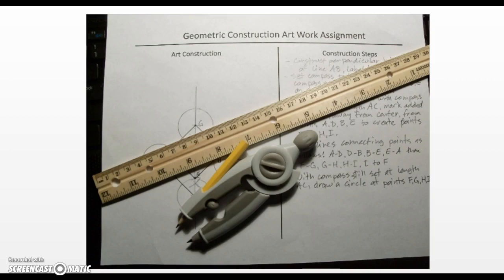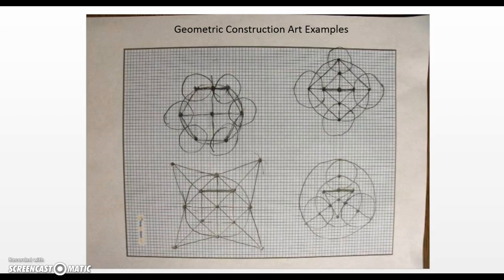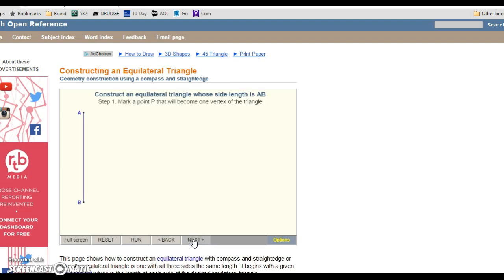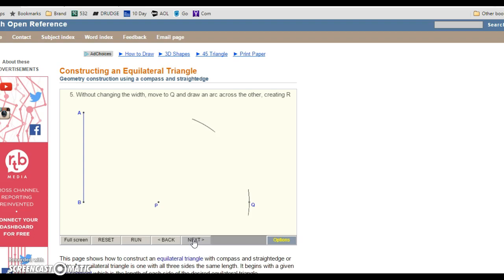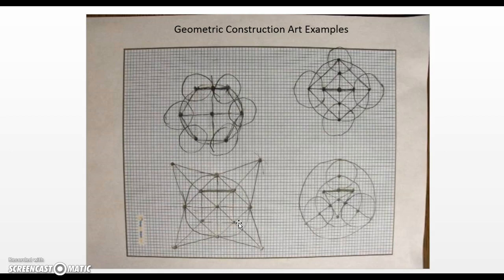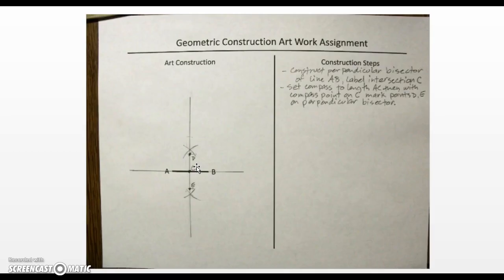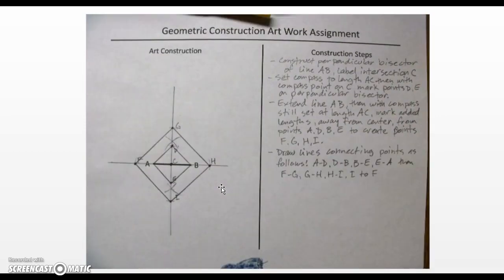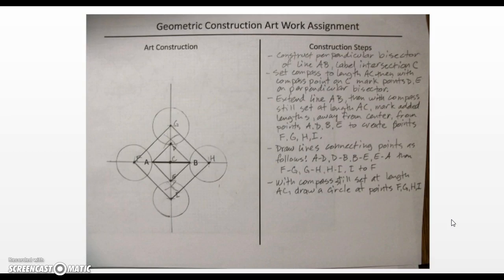Geometric Art Assignment